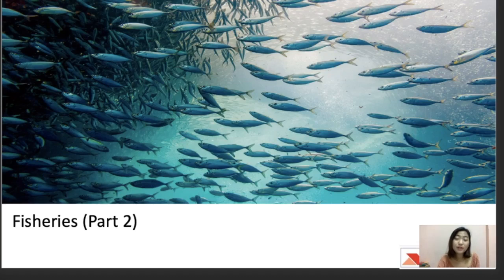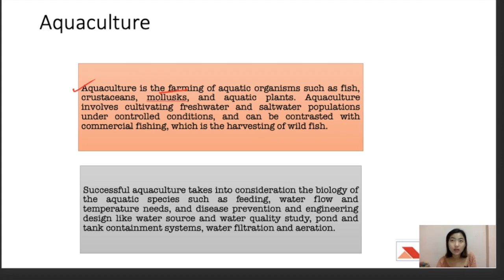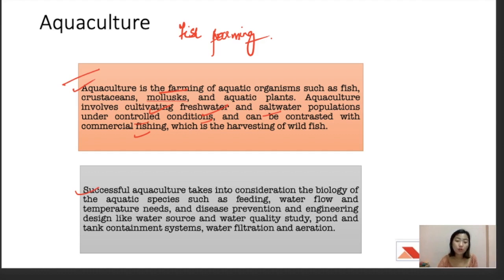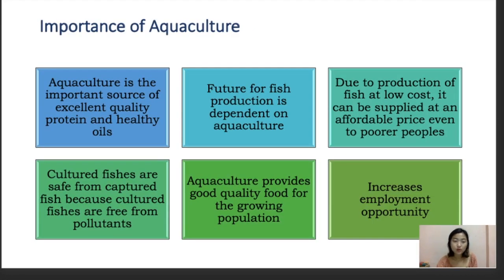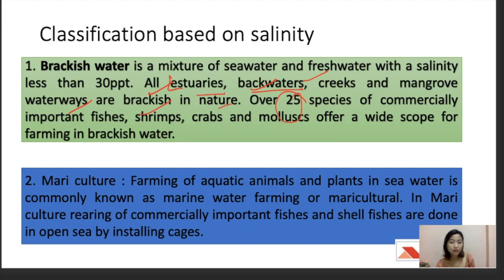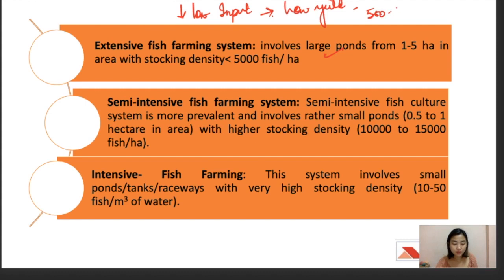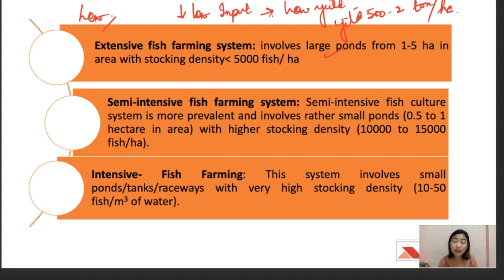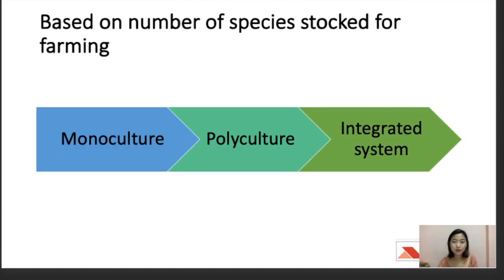Agriculture and Rural Development | Fisheries - Part 2 | NABARD Grade A 2020 | Day 27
For today's session we will  be continuing with fisheries,  going to take up on aquaculture and its types, its importance and scope. We will also talk on Biotechnology pertaining to fisheries and the its techniques and Also given some highlights on the achievements and its development.